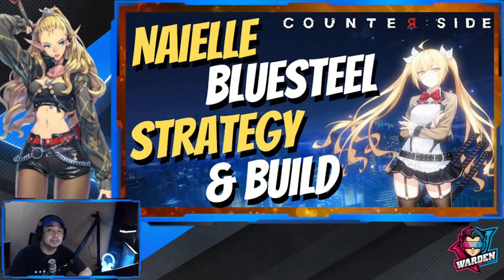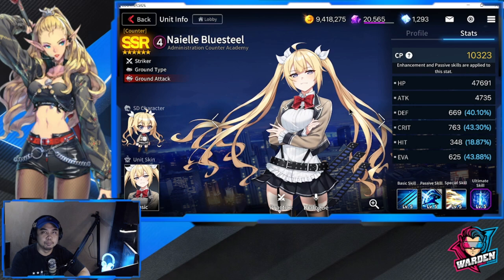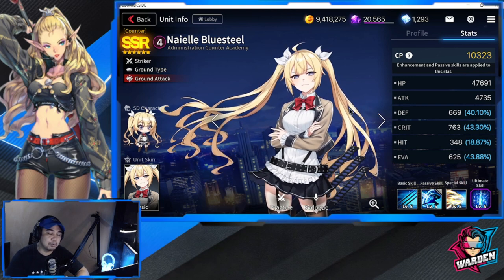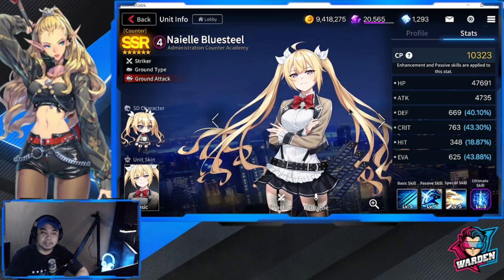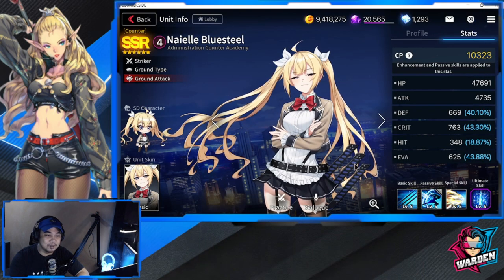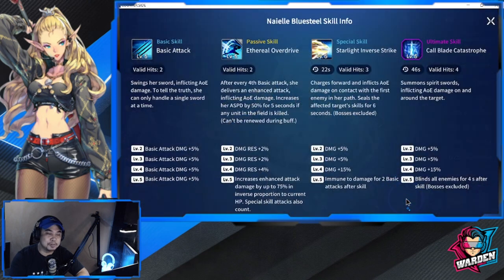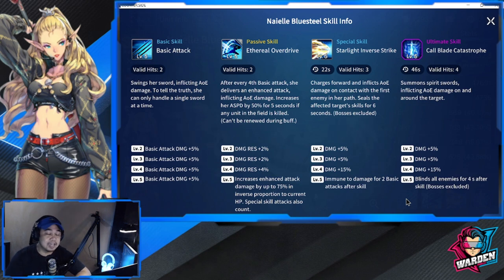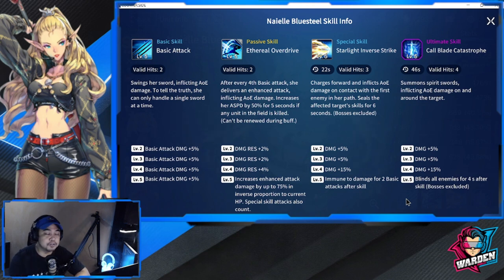[Counter:Side SEA] Naielle Bluesteel Build, Gear Recommendations and Strategy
Episode 286: Learn how to get the most out of Naielle especially when it comes to her Gears.

Timestamps:
Stats - 01:09
Skills - 01:48
Gear - 05:23
Deployment Strategy - 07:14
Final thoughts - 9:39